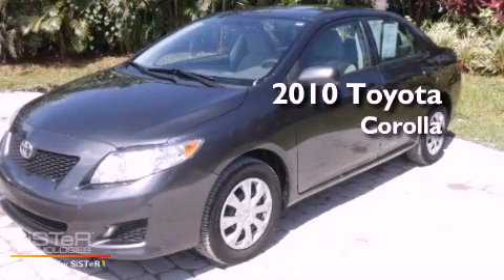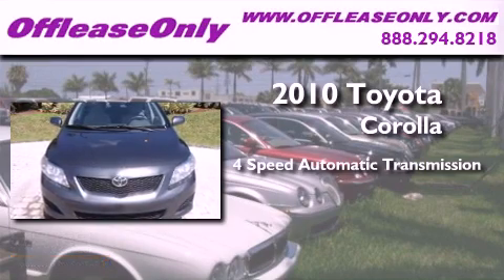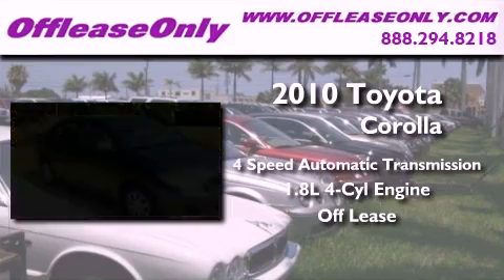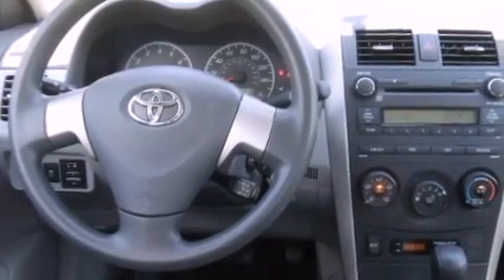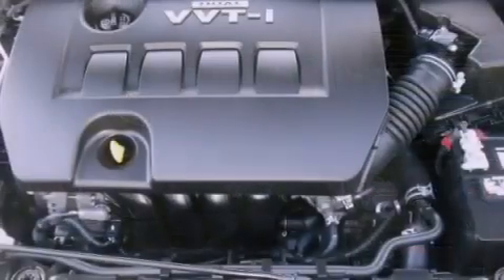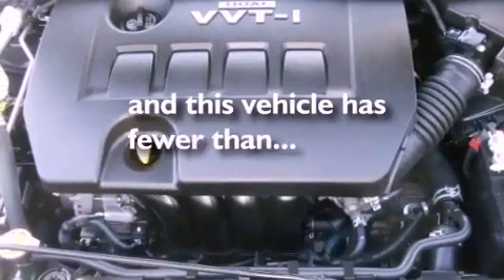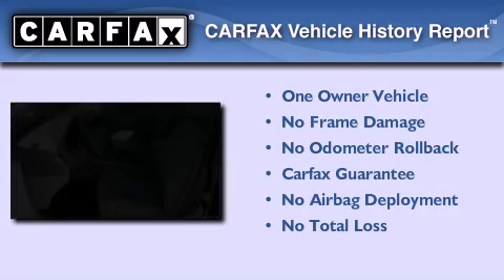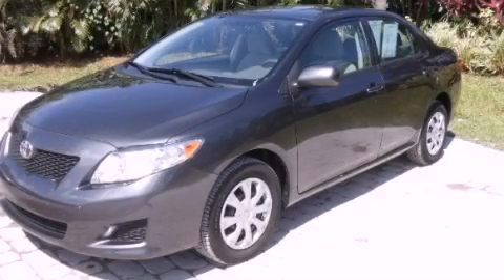2010 Toyota Corolla Lake Worth FL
Year : 2010

 Make : Toyota

 Model : Corolla

 Engine : Gas I4 1.8L/110

 Trans . : Automatic

 Exterior : Magnetic Gray Metallic

 Miles : 42,774

 Interior : Ash

 Stock : 33603

 Offleaseonly.com

 3531 Lake Worth Rd

 2010 Toyota Corolla Lake Worth FL